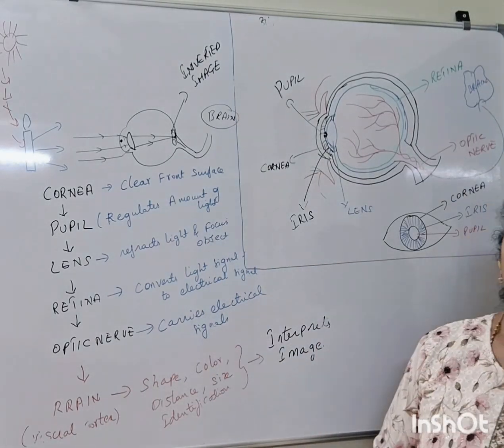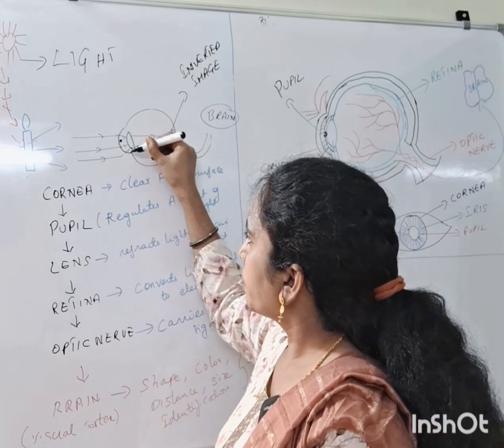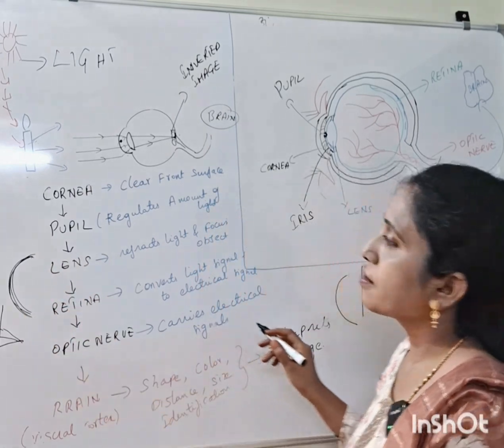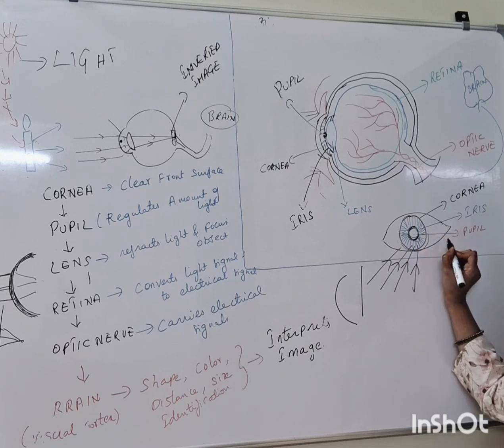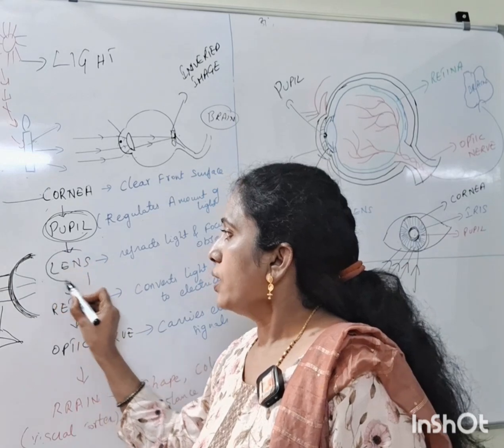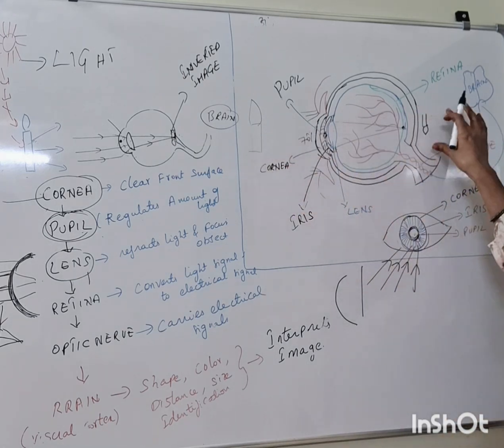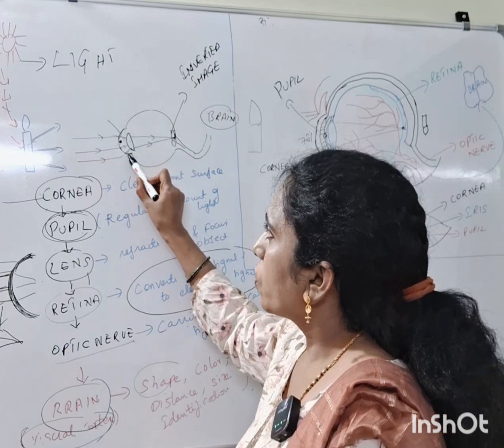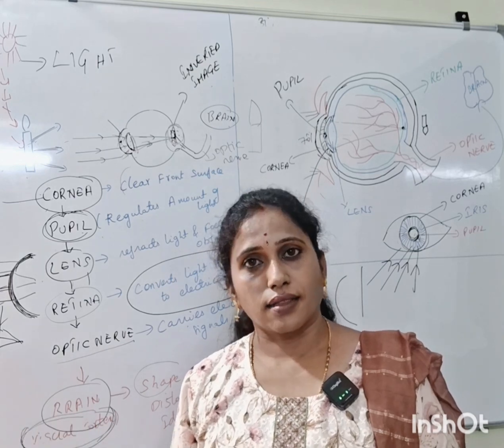Introduction to eye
Welcome to our Eye  Series!
In this video, we’ll take you on a fascinating journey into the structure and function of the human eye. Learn how your eye works — capturing light, focusing it, and sending it to your brain to help you see the world around you.

🧠 What You’ll Learn:

What is the cornea, and why is it clear?

Why does the pupil change size?

How does the lens focus light?

What is the retina, and why is it so important?

🔍 Whether you're a student, optometry enthusiast, or just curious about how your eyes work — this video is a great place to start!